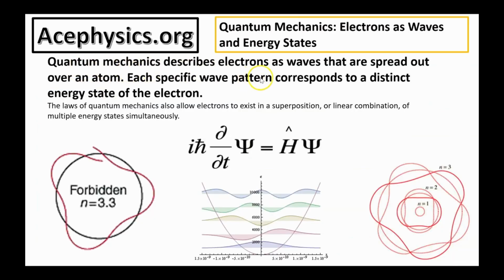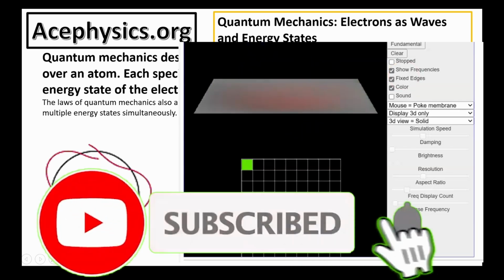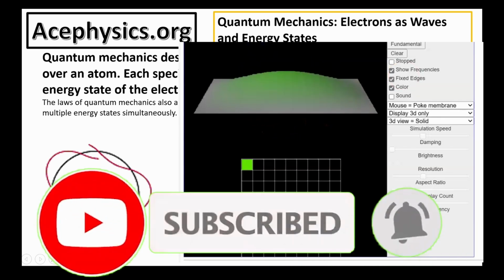Macroscopic Quantum State Demonstration: Spring Under Varying Loads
Join Dr. Jacob Hudis as he explores the fascinating "Quantum Spring," an innovative experiment conducted by Lee Guthrie  Brownsville, TN. This unique spring, crafted from thin elastic steel, exhibits dramatic standing wave-like transitions between energy states under compression, mimicking quantum leaps seen in atomic systems.

 Guthrie's exceptional work in designing and analyzing this spring, which demonstrates unusual load-deflection behaviors. These behaviors provide a striking macroscopic analogy to quantum mechanics, illustrating concepts like energy quantization and standing waves.

With visuals, applets, and clear explanations, this video bridges mechanical physics and quantum mechanics, showcasing Guthrie’s groundbreaking experiment and the deeper scientific insights it reveals.